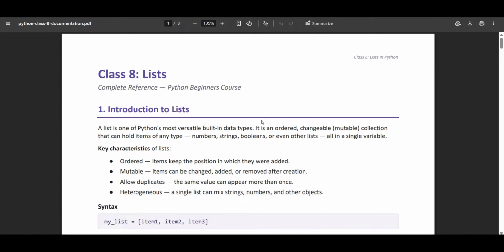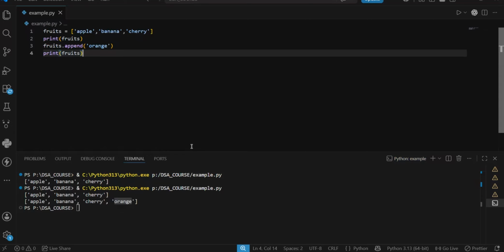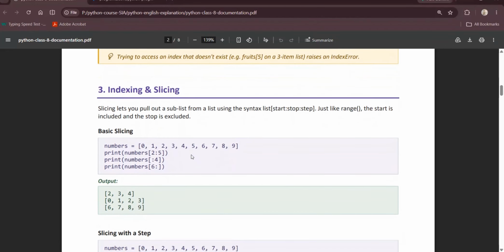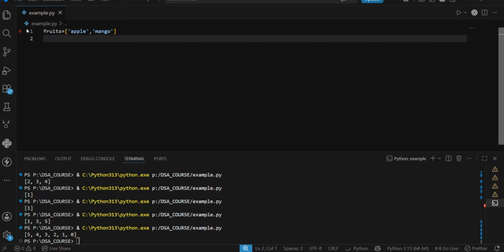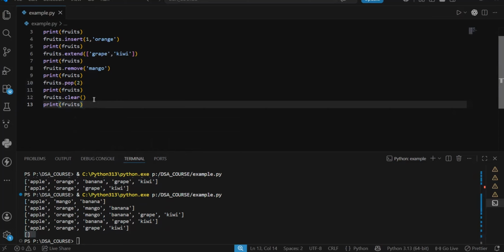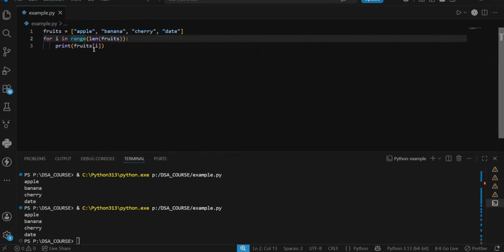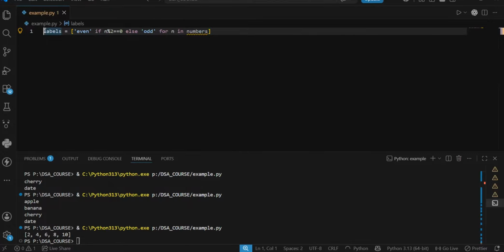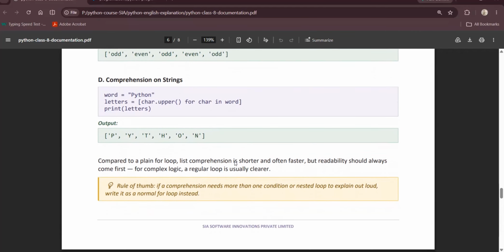LISTS IN PYTHON